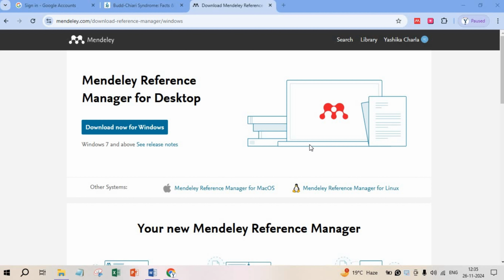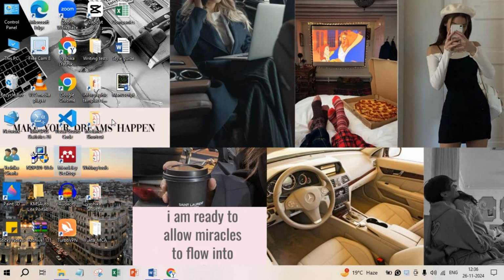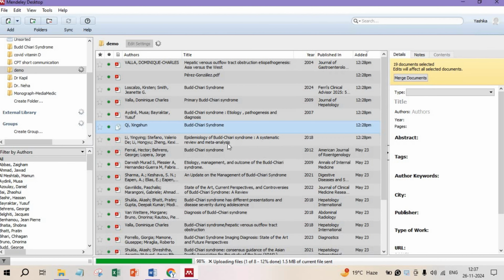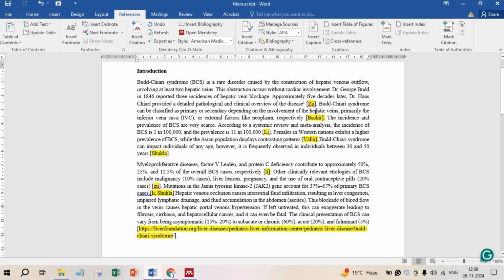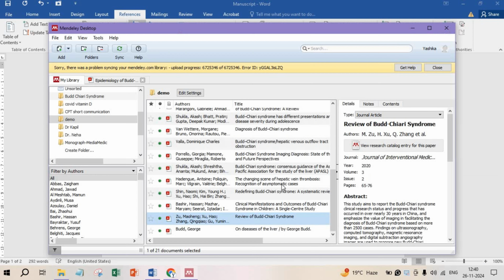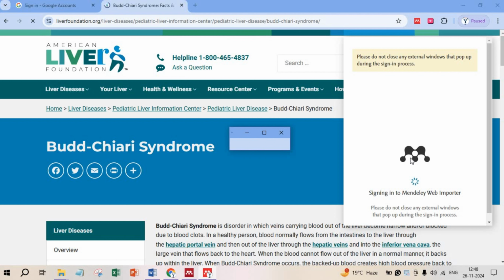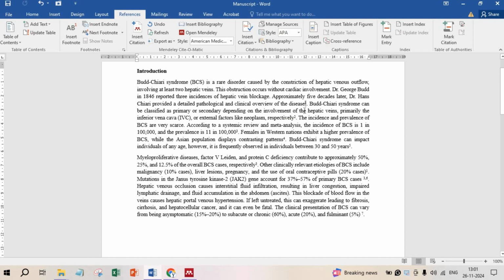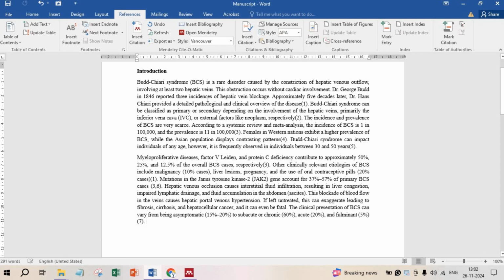How to use Mendeley for citation and referencing | Mendeley reference manager tutorial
Hey!!
When I started my research journey, I used to struggle a lot for adding in-text citations and bibliography.
But this tool made my life easier.